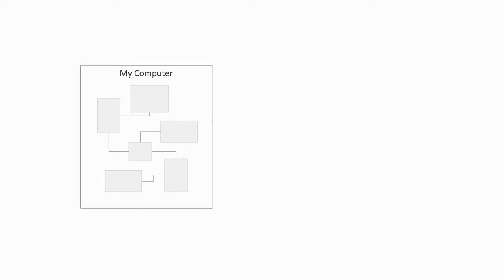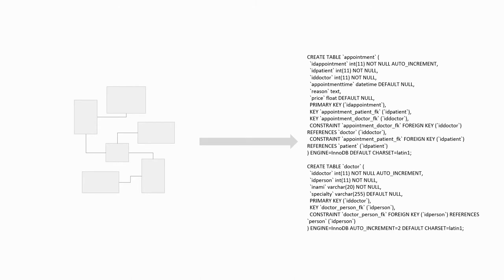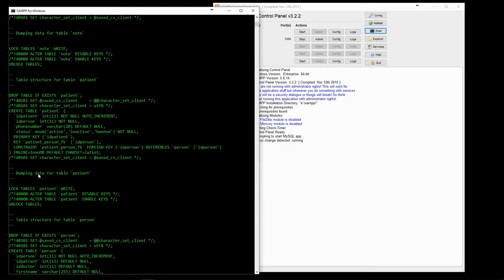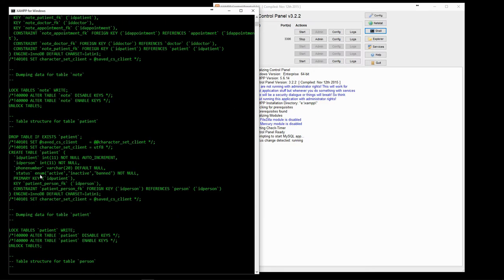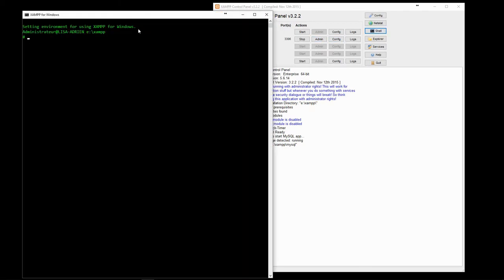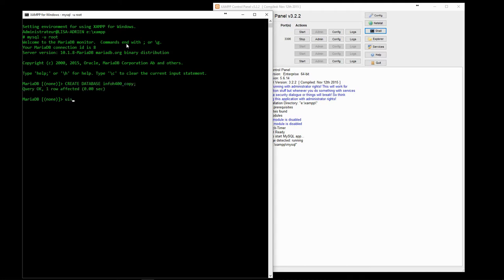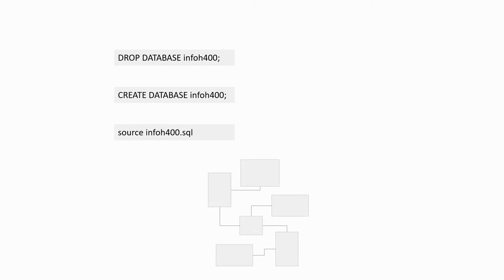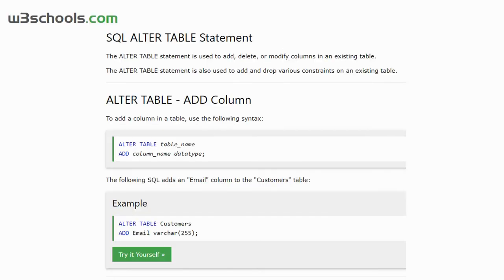Exporting and Importing Databases | Information System 4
Using the mysqldump and the source commands to export or import database structure and data between servers.